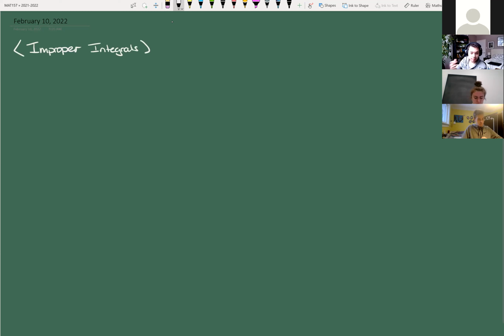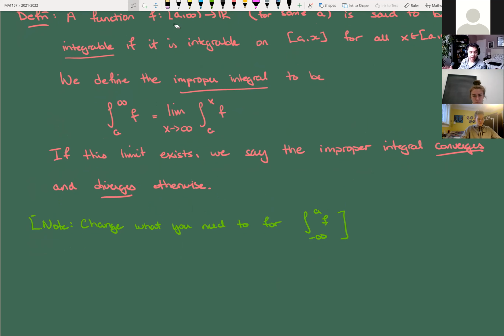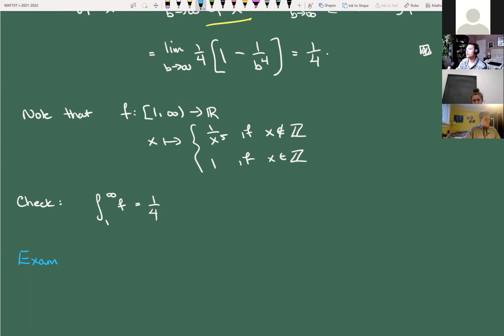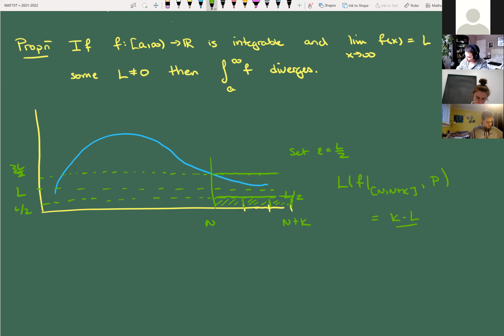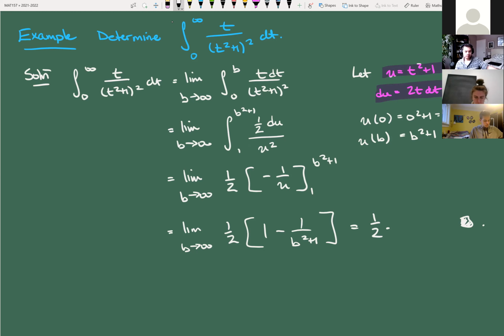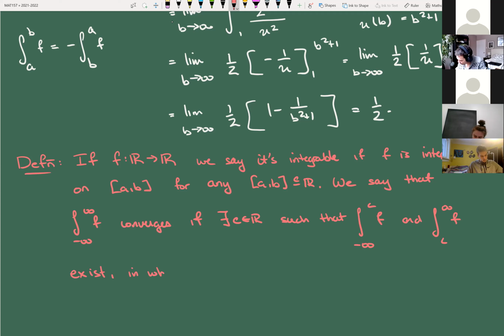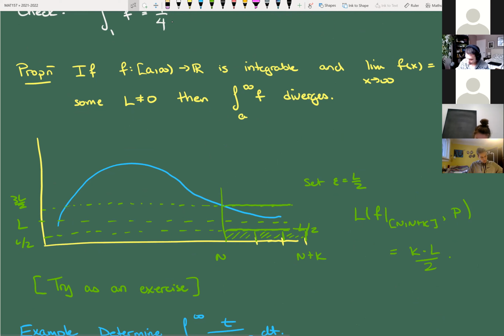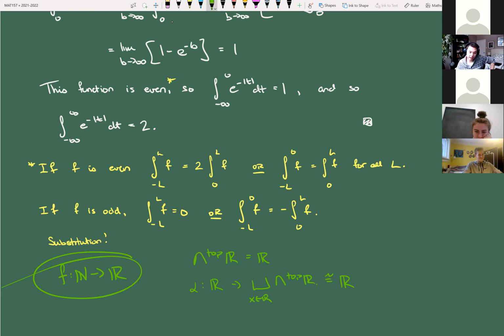MAT157 - February 10, 2022